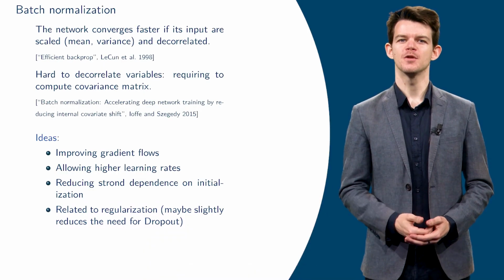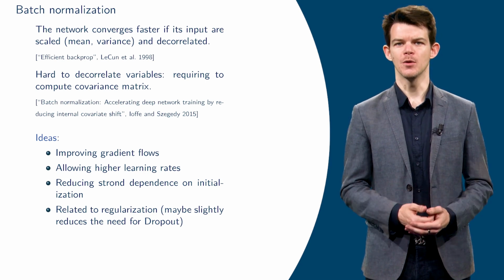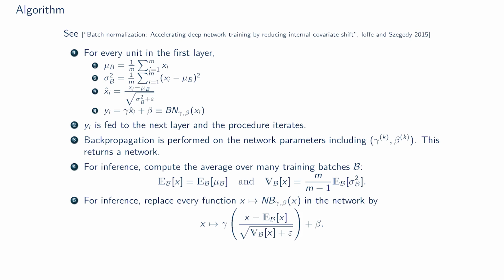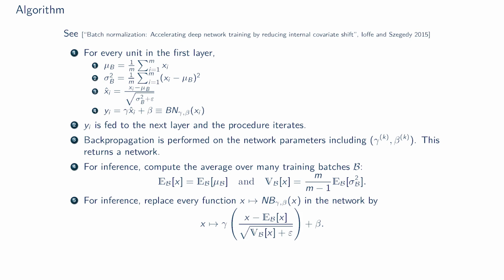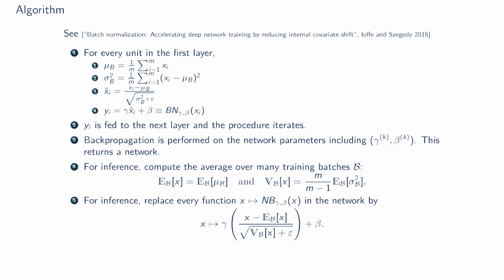Hyperparameter tuning in NN - 2.12 Batch normalization